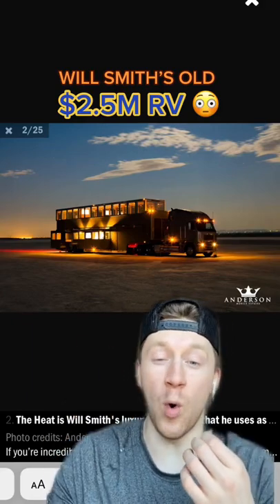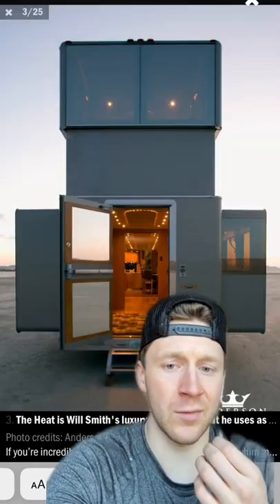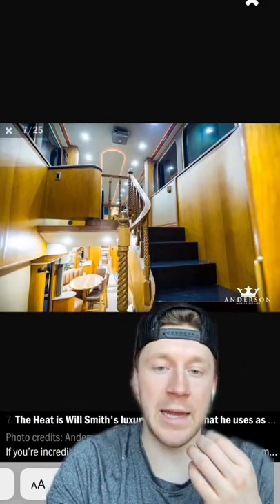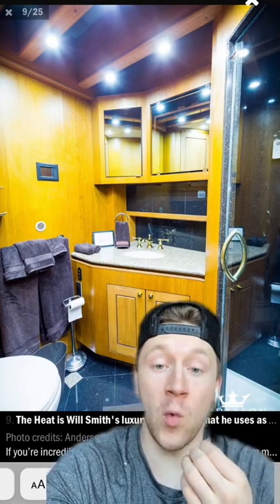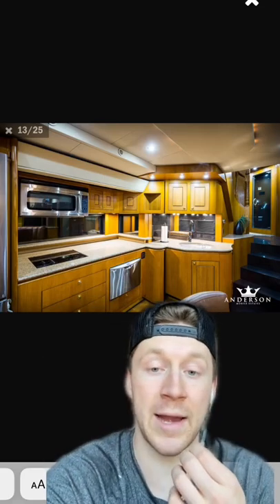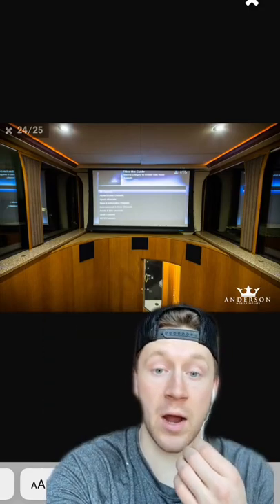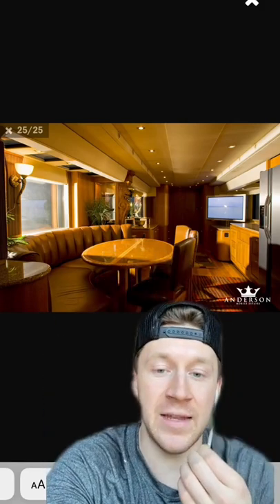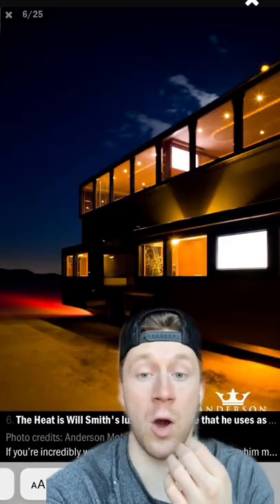Will Smith's $2.5M RV!